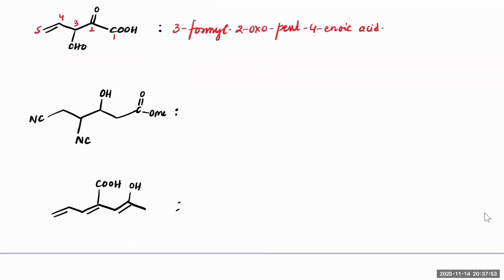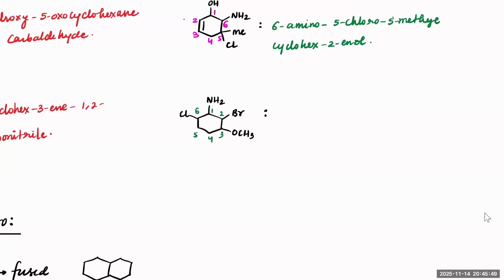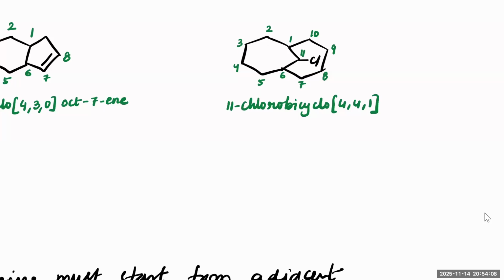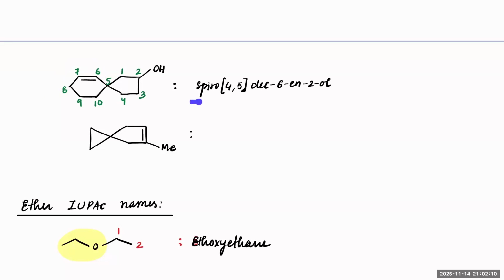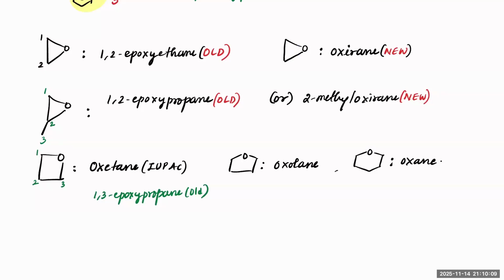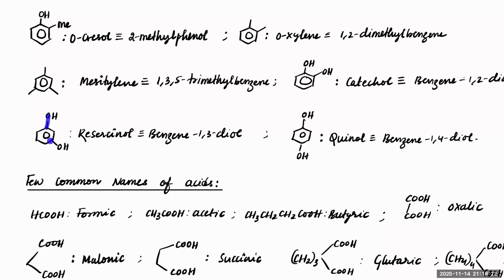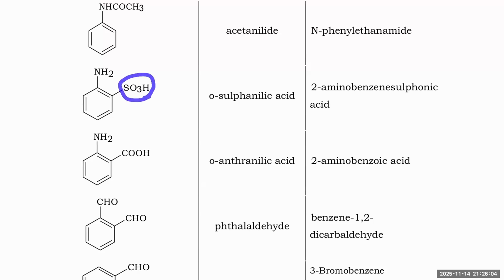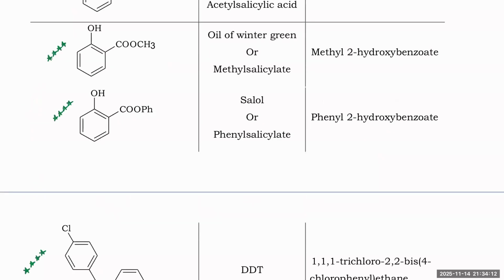IUPAC Nomenclature - Lec 3